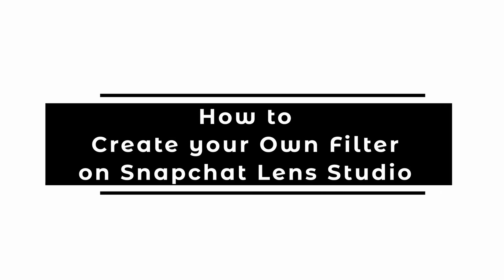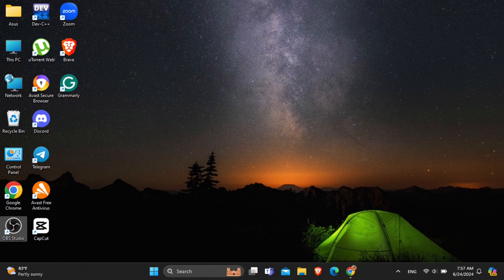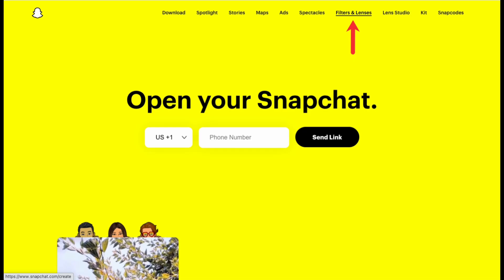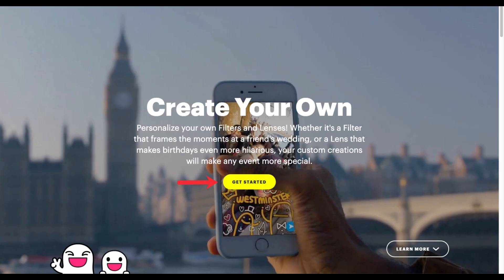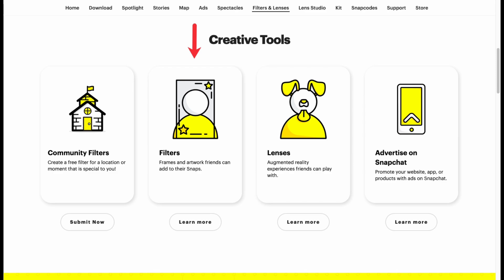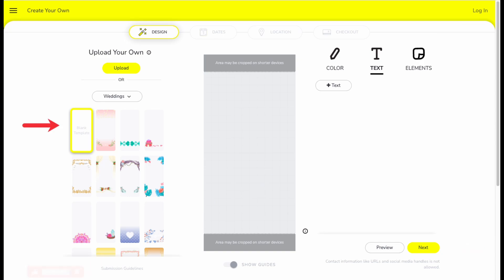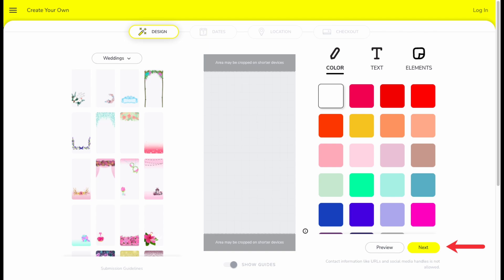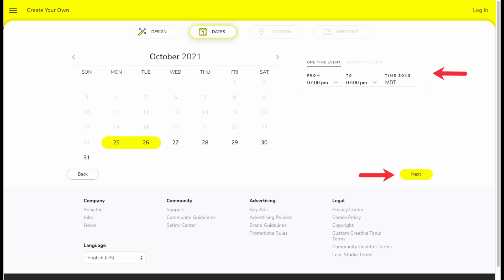How to Create your Own Filter on Snapchat Lens Studio 2024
Are you looking to create your own filter on Snapchat Lens Studio in 2024? This easy guide provides step-by-step instructions on how to design and publish your custom filter using Snapchat Lens Studio. Follow these straightforward steps to unleash your creativity and share unique filters with your friends and followers.

In this tutorial:
0:00 - Introduction
0:15 - How to Create Your Own Filter on Snapchat Lens Studio in 2024 (EASY)

Learn how to effortlessly create your own filter on Snapchat Lens Studio in 2024 with this simple guide. This video covers the entire creation process, ensuring you can produce and share amazing filters with ease.

Showcase your creativity by following this guide to create your own filter on Snapchat Lens Studio!